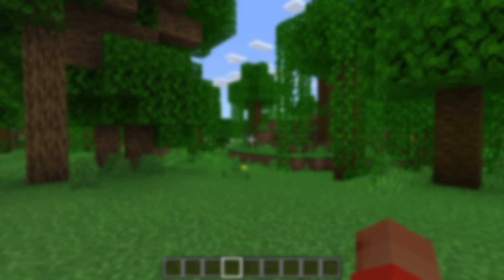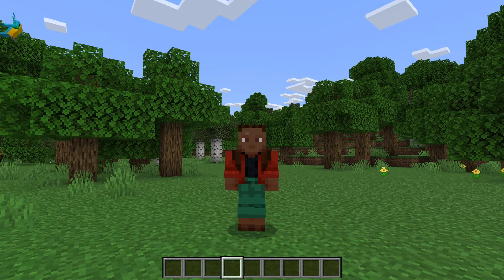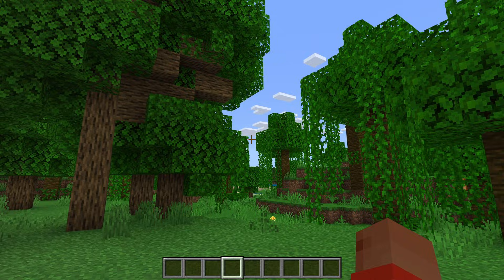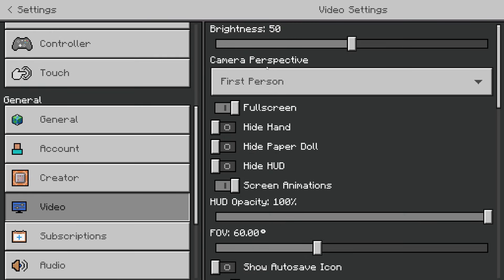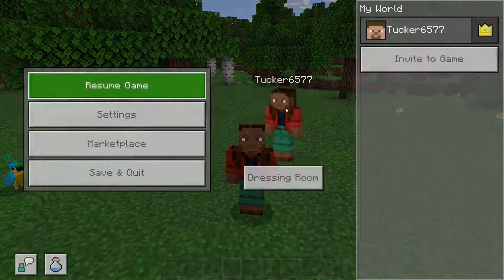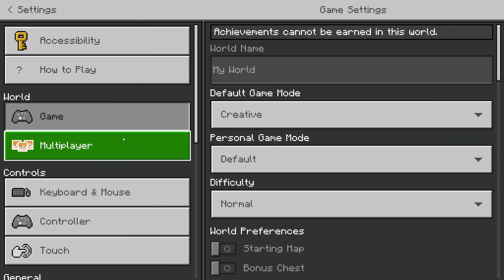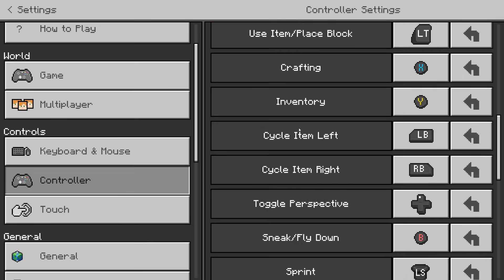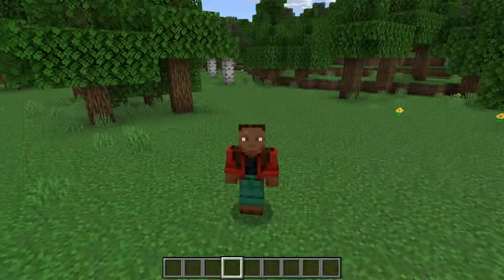How To Change Camera View In Minecraft (1st & 3rd Person) - Java & Bedrock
Learn how to change camera view in minecraft java and bedrock .

GuideRealm